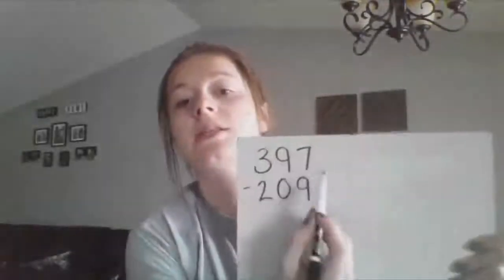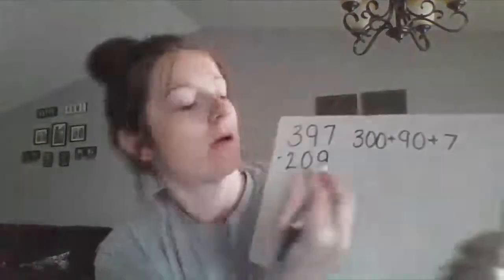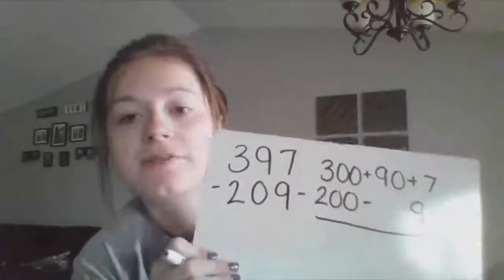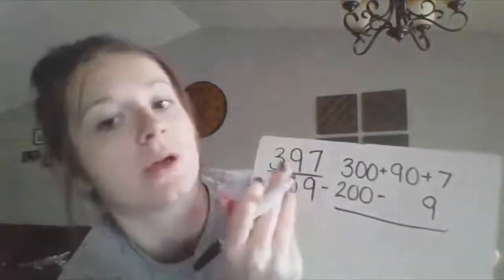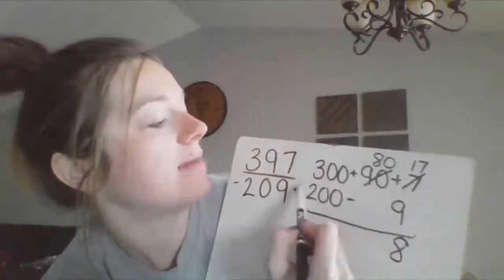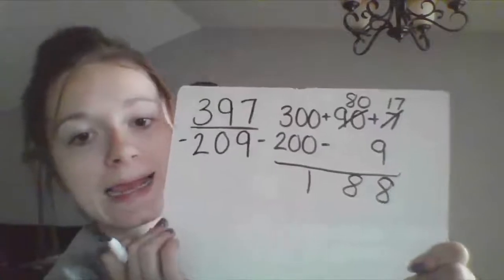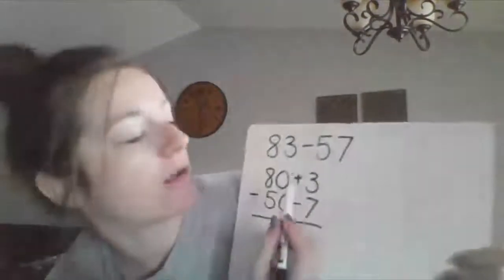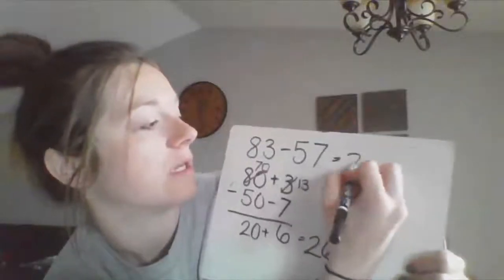Subtraction with Regrouping/Borrowing